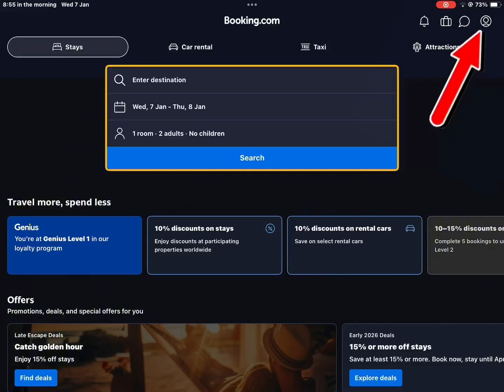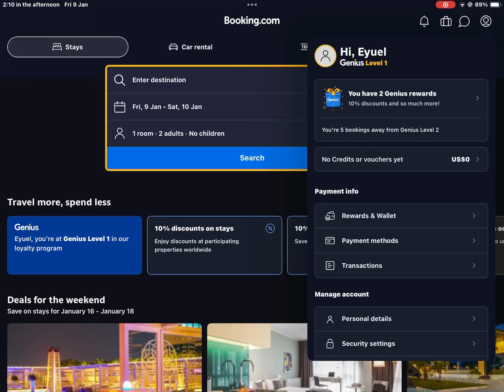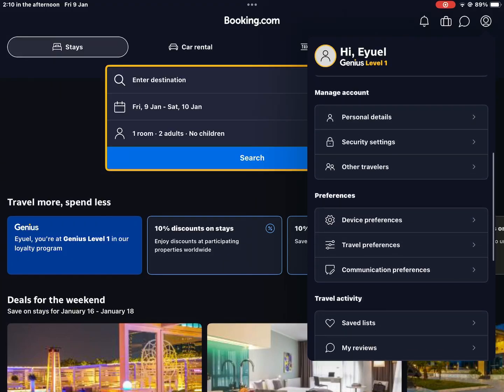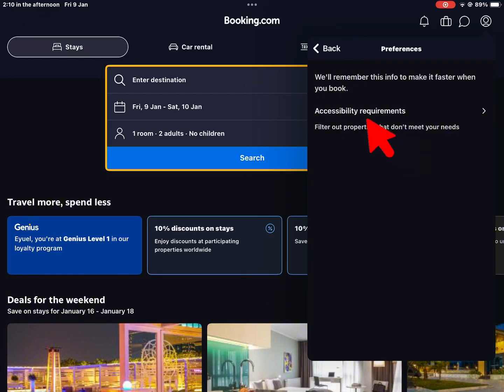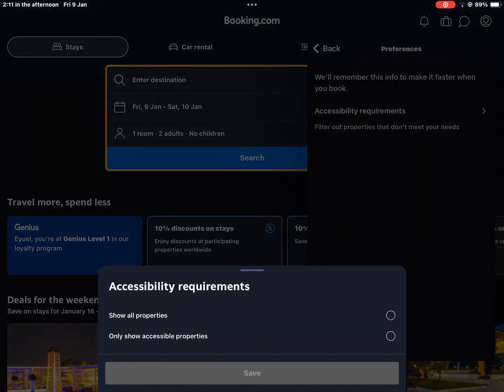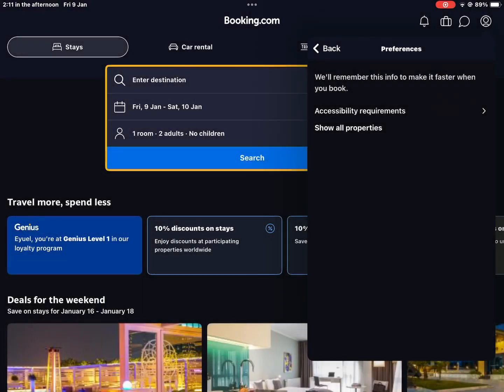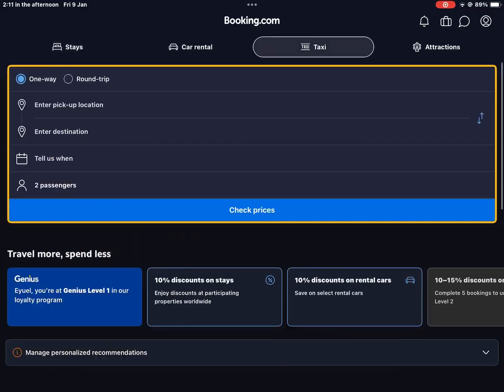How to Enable Accessibility Requirements on Booking.com Account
Accessibility features make traveling easier for everyone ♿. In this tutorial, I explain how to enable accessibility requirements on your Booking.com account so the platform recommends hotels and stays that match your needs.

This video explains:
 • ♿ Mobility, hearing & visual needs
 • 🏨 Accessible hotel filters
 • 📱 Where to manage accessibility
 • ✈️ Better travel experience